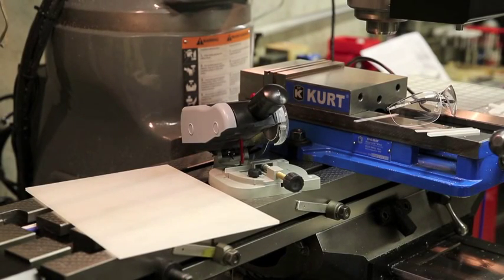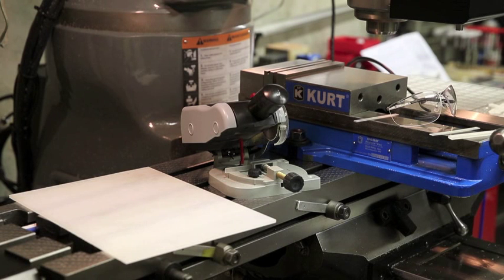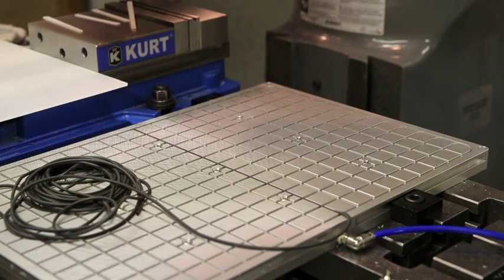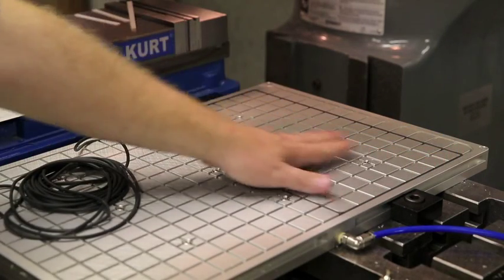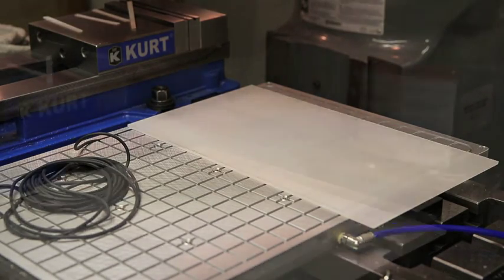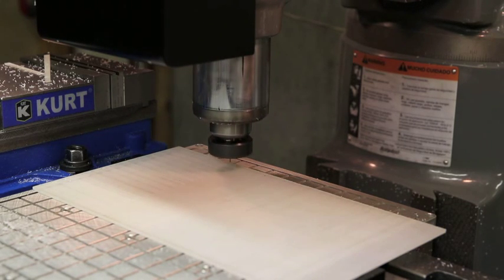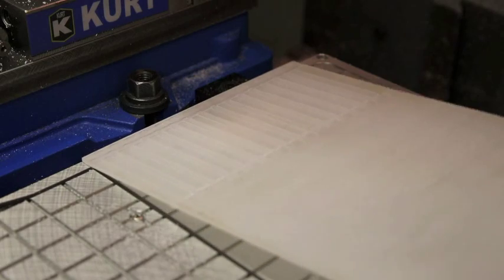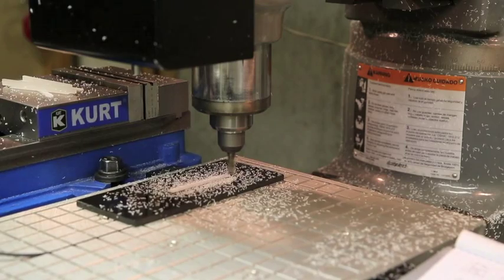pierson smartvac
Using the pierson smart vac to machine small plastic strips. Shows the traditional way of making the part with a vise and making with the vacuum plate system.What took all day now can be finished in 3 hours + or -